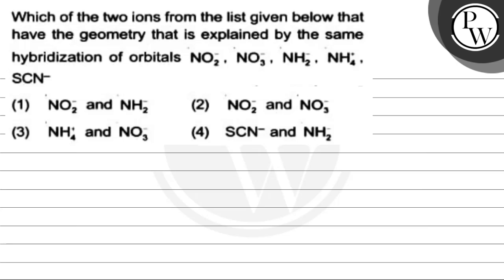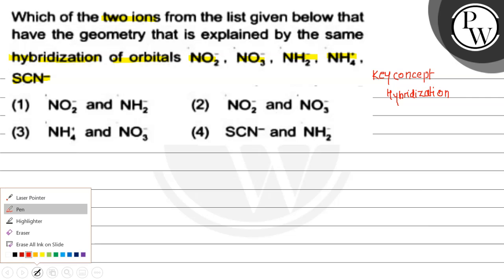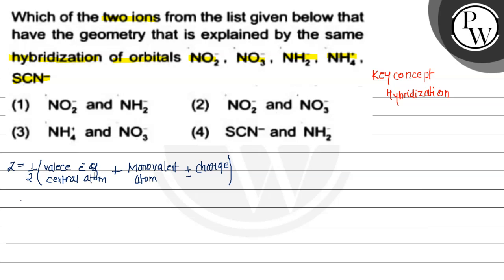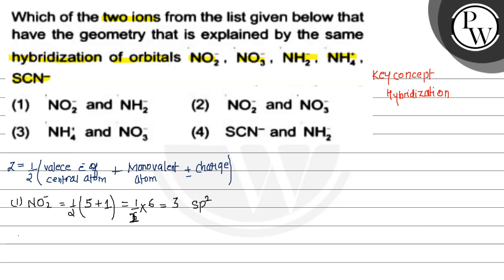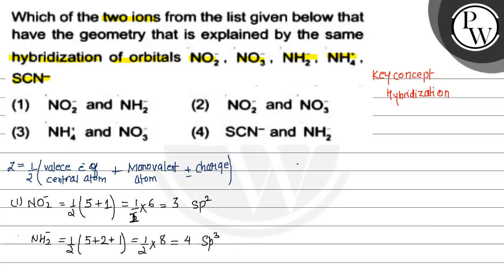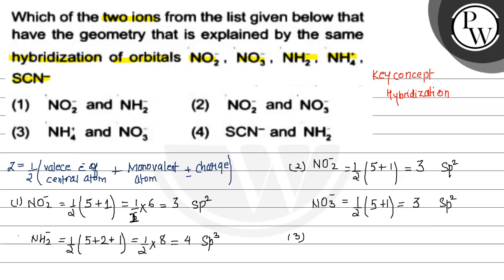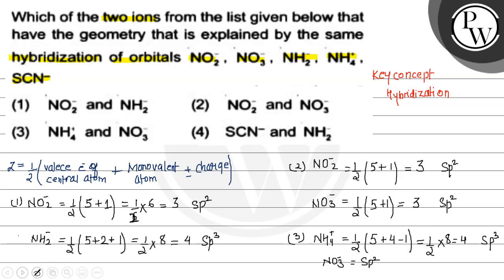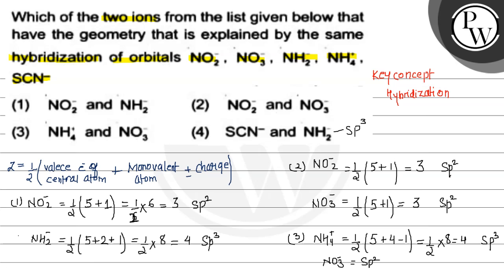, Which of the two ions from the list given below that have the geometry that is explained by the...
, Which of the two ions from the list given below that have the geometry that is explained by the samehybridization of orbitals NO_2^-, NO_3^-, NH_2^-, NH_4^-, SCN^-
(1) NO_2^-and NH_2^-
(2) NO_2^-and NO_3^-
(3) NH_4^' and NO_3^-
(4) SCN^-and NH_2^-, ,